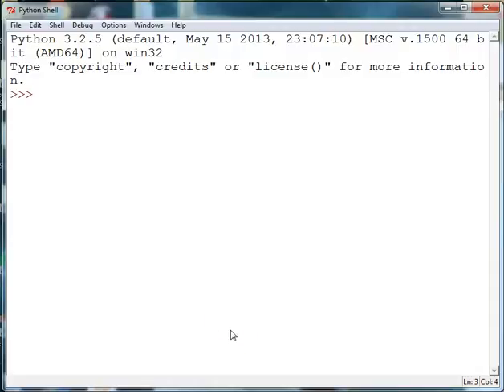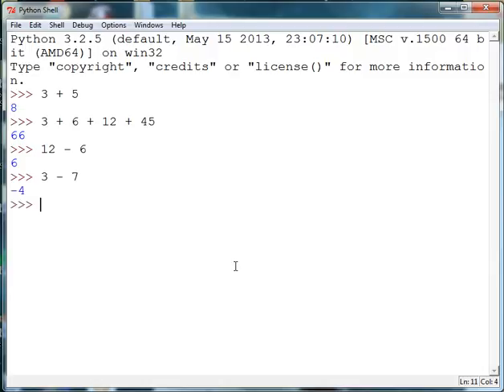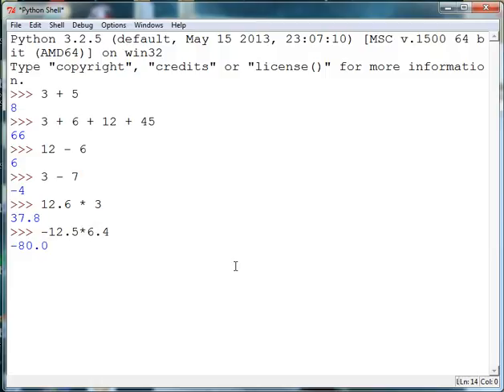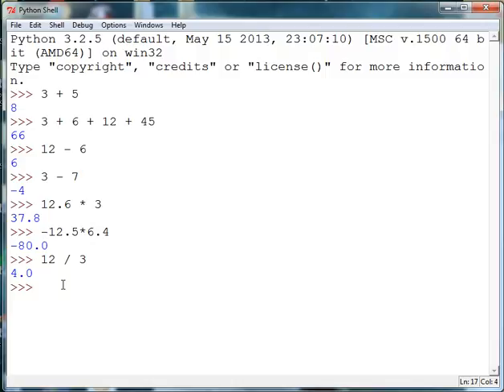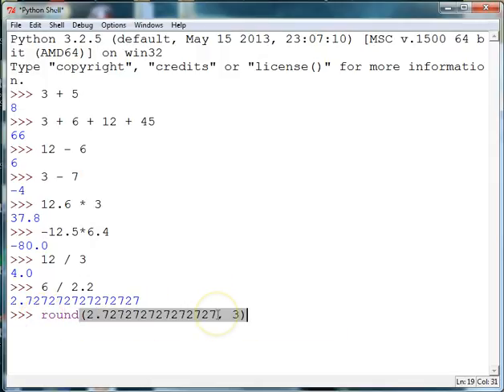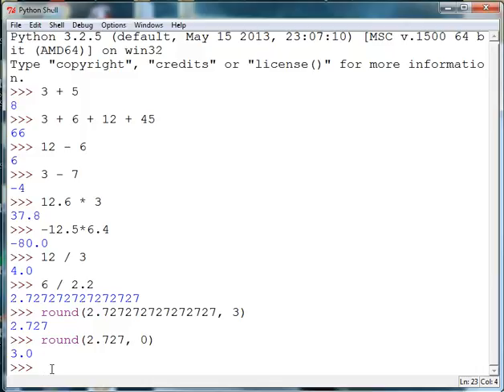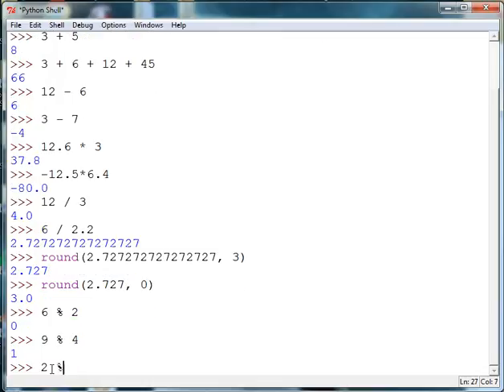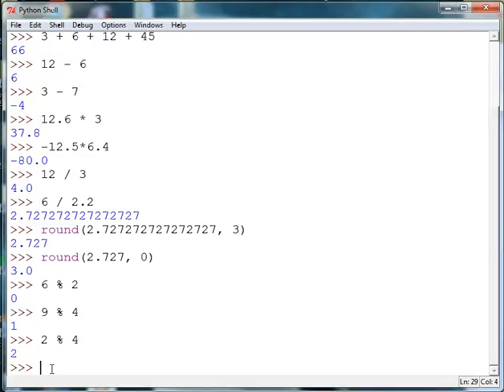Code Bytes: Python Arithmetic Operators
Short video that shows how to use Python's arithmetic operators (+, -, /, *, %)